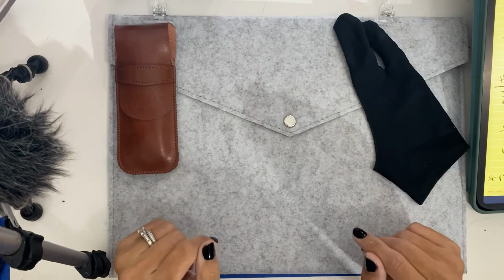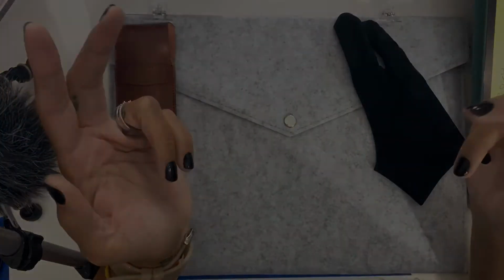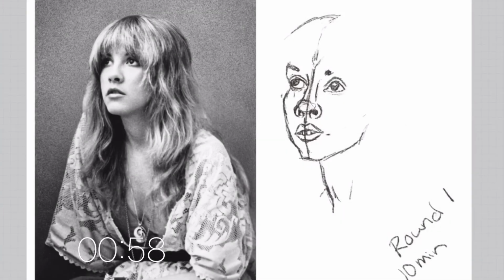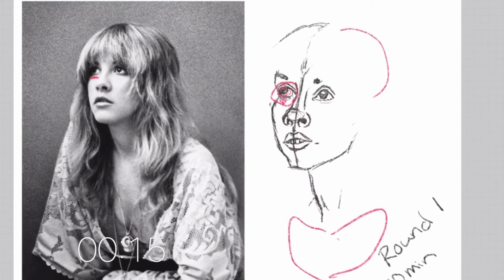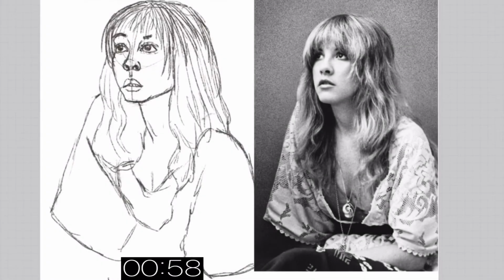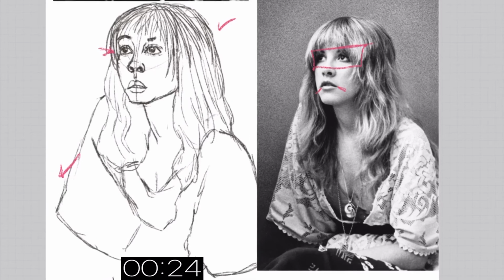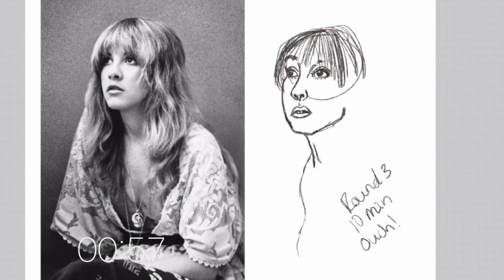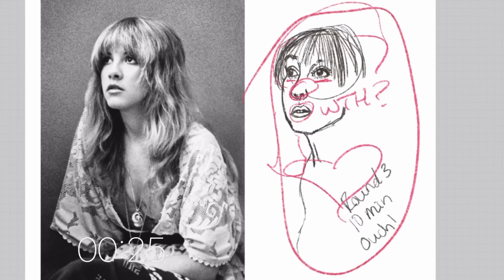A NEW Art Challenge/ Ergo3x Challenge/ Ergojosh Art Challenge/ Arty Things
Hello! In today's video I completed the Ergo 3x Challenge being hosted by Ergojosh. Go check out his video and be sure to let him know I sent you! Ergojosh

Also be sure to tag me on Instagram if you complete this challenge. I want to see your art! Thank-you so much for watching and be sure to ring that bell icon because next week I have an even better Part 2 to this video. BYE!

Questions about my set up? This is just for those curious cats!
Editor: Lumafusion
Camera: Iphone 11
Tablet: Apple Ipad Pro 11 w/ 2nd Gen Apple Pencil, & bluetooth keyboard
Art Program: Procreate
Mic: MouKey MCm-1